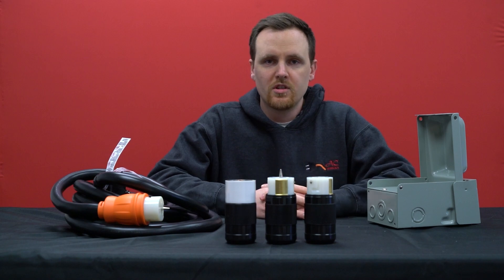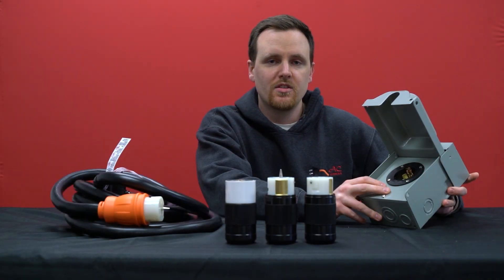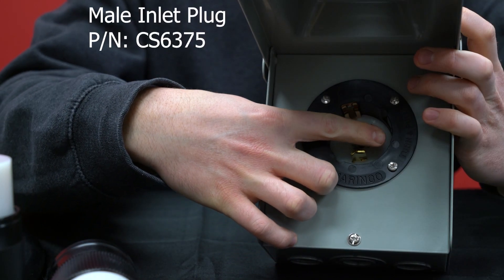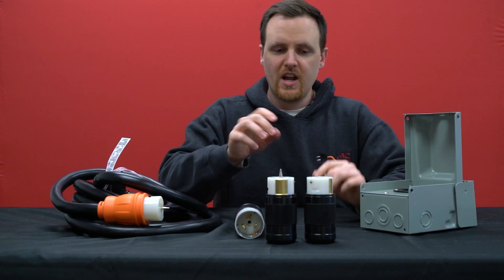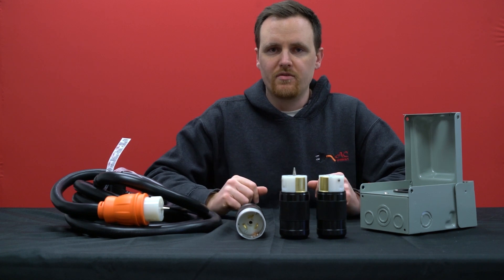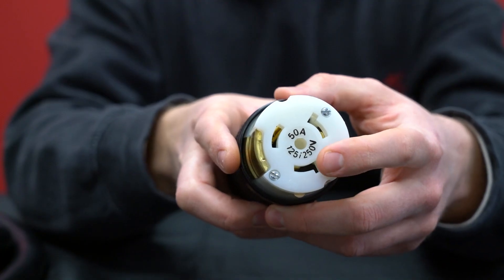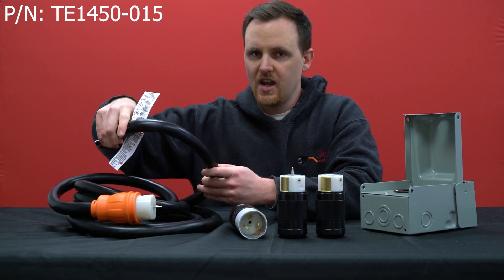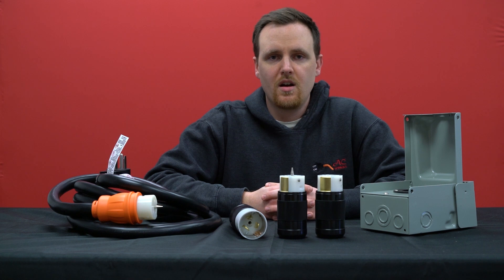Yes, SS2-50 Has 4 Prongs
More recently, we have been getting more and more questions about inlet boxes for 50A service. Customers are looking for the 4-prong NEMA SS2-50 or CS6375 connections and get confused when they only see 3-prongs. Where is the 4th?

This is something that can be misunderstood pretty easily since we always think of prongs being close together and sticking outwards in the same direction. Some connections like SS2-50 and CS6375 or CS6364 do in fact have 4-prongs. The 4th prong, the ground prong, is located on the inner wall of the plug. It may just look like some sort of lock or random connection point, but it is in fact a functioning prong that plays the important part of grounding the connection. For the CS6364 female connection, it is the copper-colored plate on the outer wall. It doesn’t look like a prong, but yes, it is the 4th prong.

If you still aren’t sure about if your connection is 4-prong, you can also look to see if the connection is marked with “125/250V”. This means it is 4-prong. You can only have 125/250V designation with 4-prongs. Another way to tell is by looking at the cable if there is one attached. The cable will show 6/4, which means 6 gauge, 4-wire.